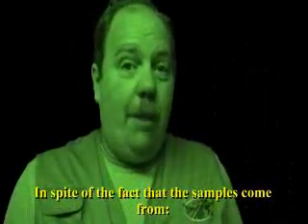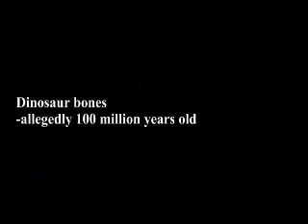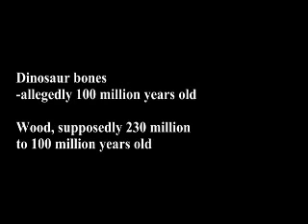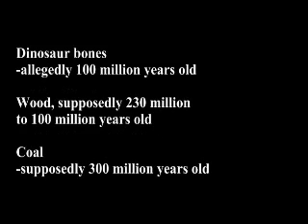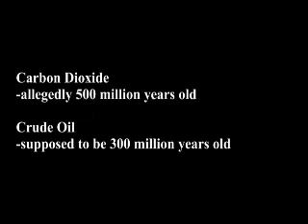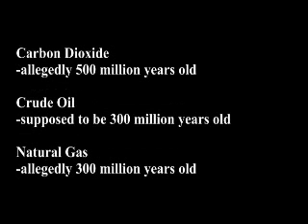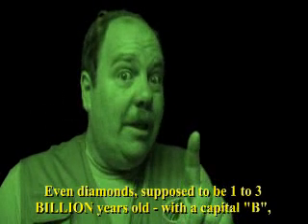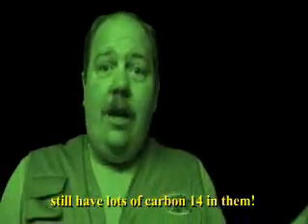Carbon 14 dating: CrEvo Rant #101 with Wazooloo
In this rant, Ian addressing the most common question of "What about Carbon 14 dating?"